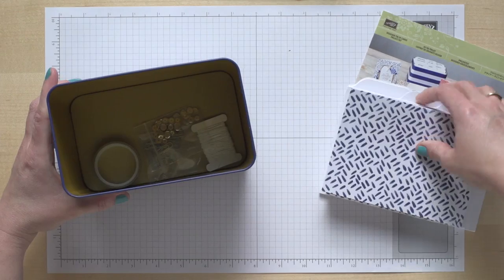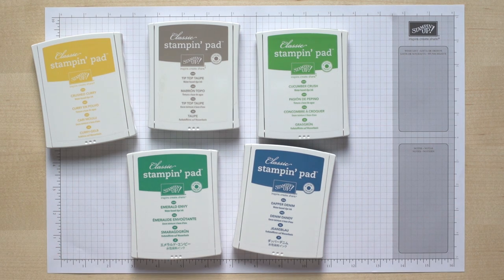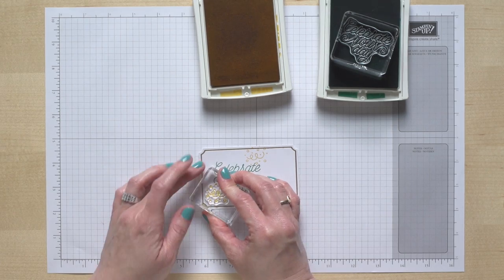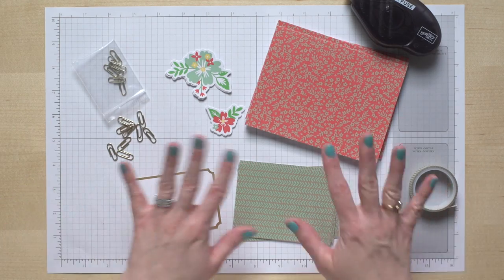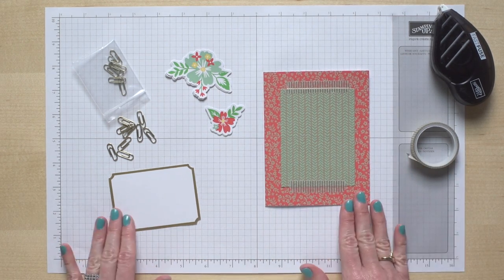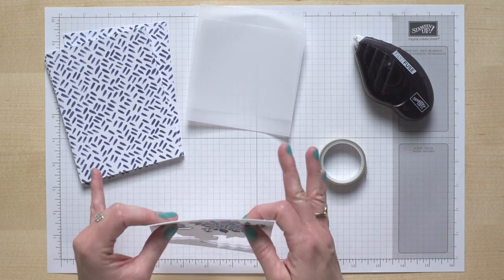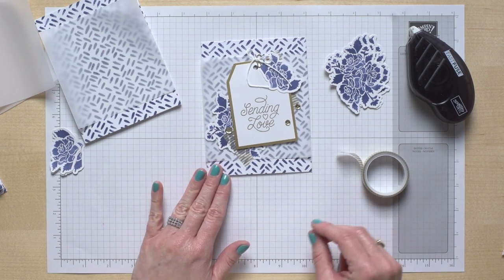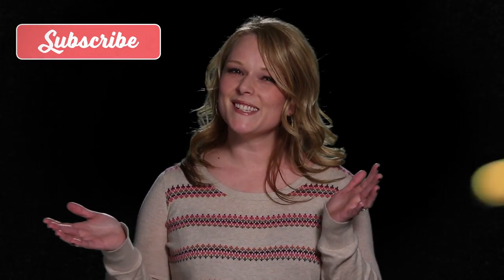Designer Tin of Cards by Stampin’ Up!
What’s better than giving a handmade card? Having a tin of handmade cards ready to give! Make a stack of all-purpose cards using precut, color-coordinated paper and accessories, then store them in a pretty tin until you need them. See for yourself how easy creativity can be!